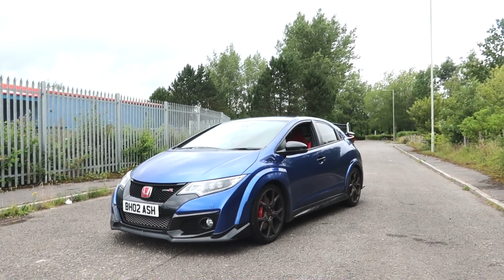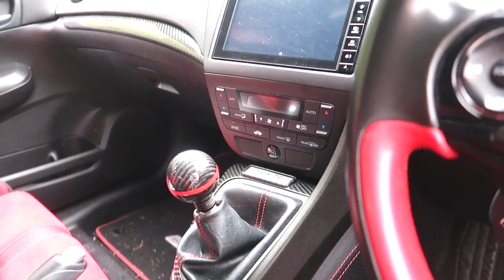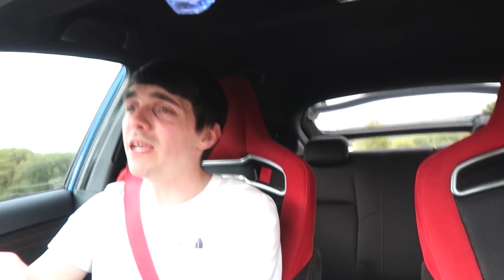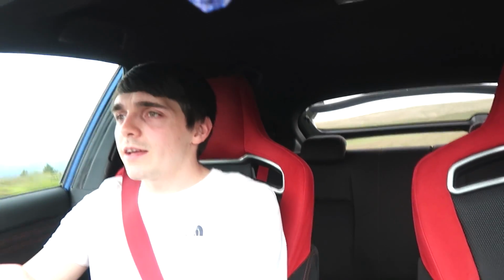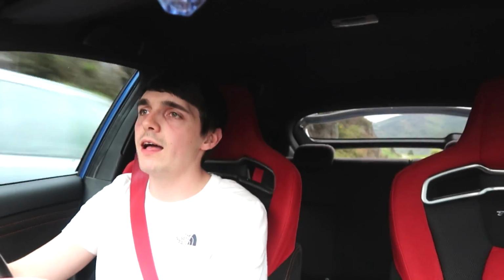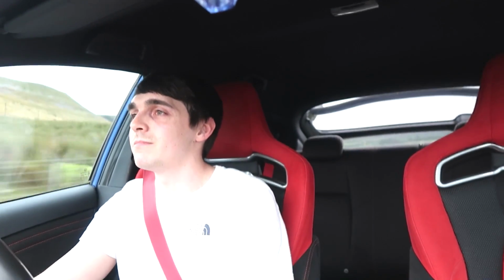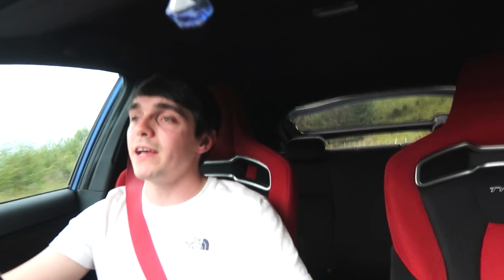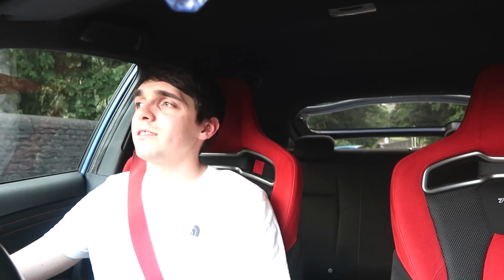This Modified Civic Type R Is A Road Legal Race Car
In this video Ill be driving this modified Honda Civic Type R & trying to find out why you don't see many of these on the roads.

Head over to Instagram and check out more content on this Honda Civic FK2 Type R⬇️